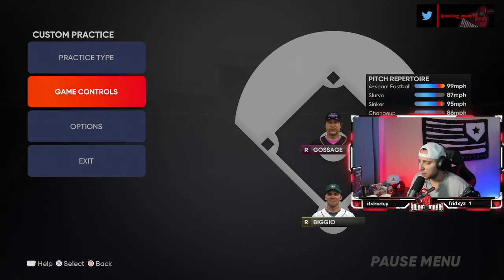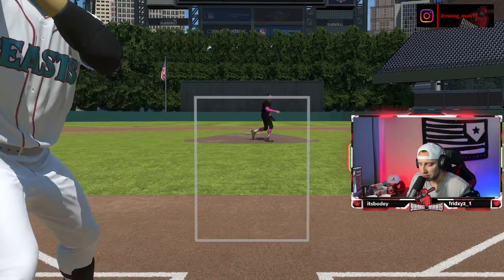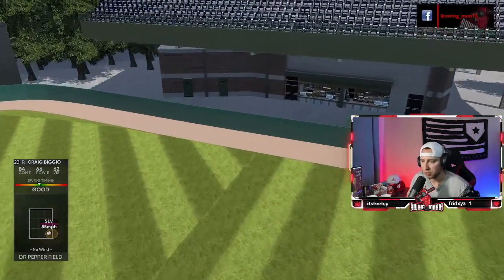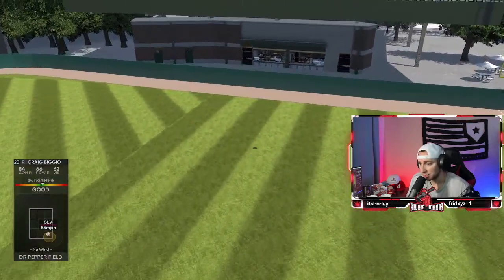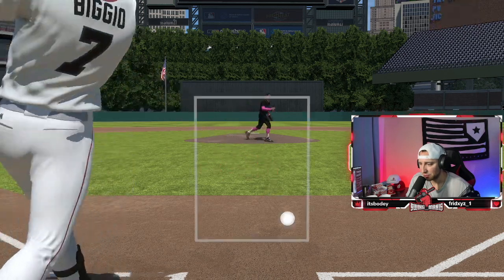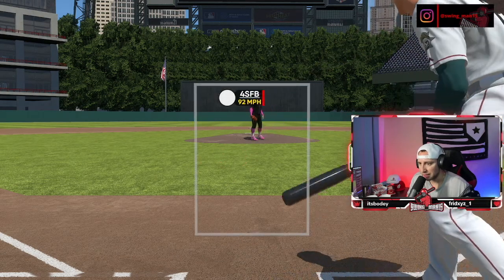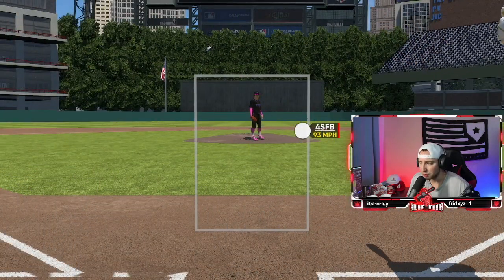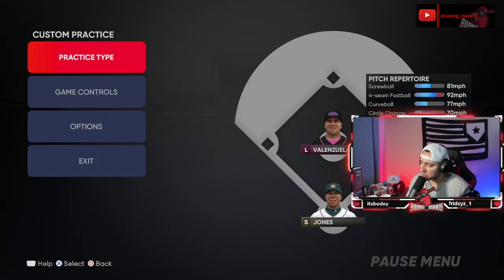The Big 3 PCI Placements for Perfect Perfects!!! MLB The Show 21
In this video, we dive into the 3 big PCI placements that will assist you in hitting more ding dongs in the Show 21.

Stream Schedule on Twitch:

MWF
8:30am - 11:30am EST

Saturday and Sunday
8:30am - 11:30am EST